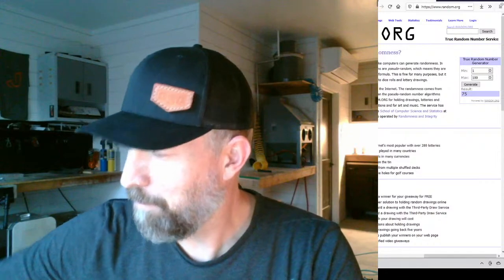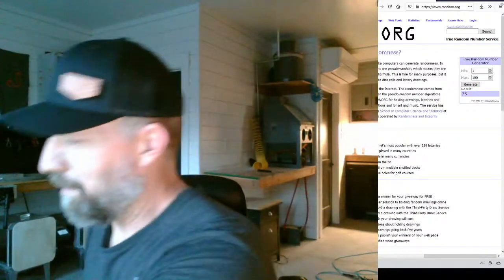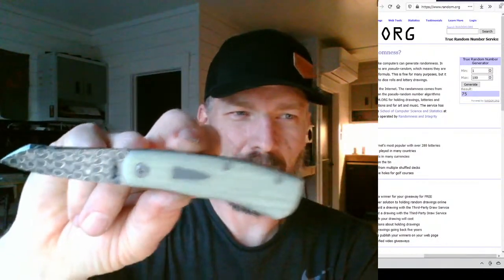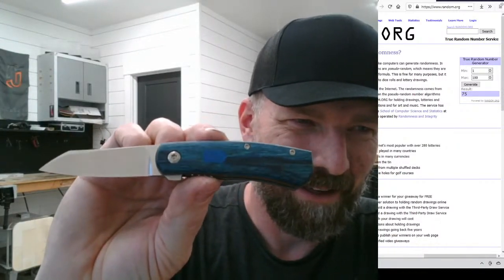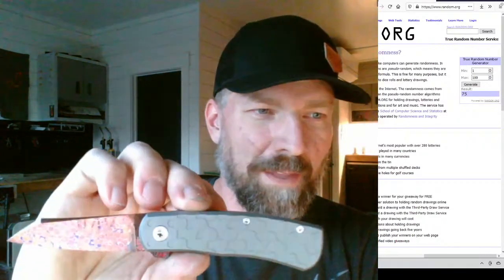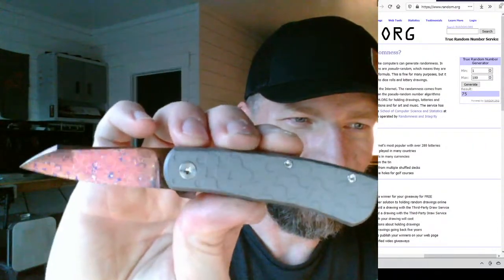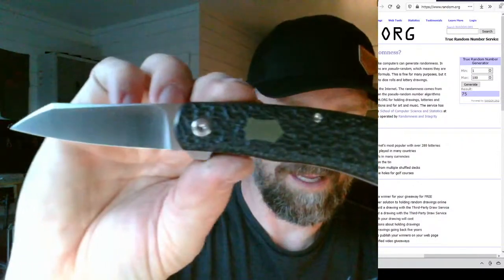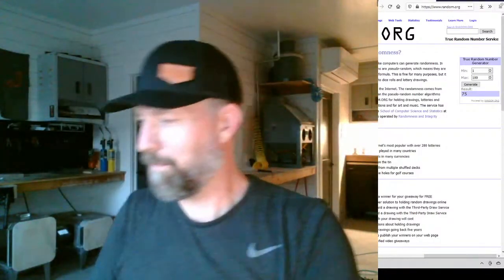Jared Oeser Live Stream